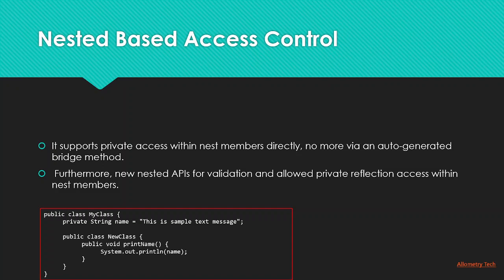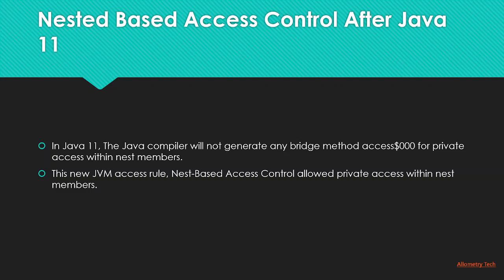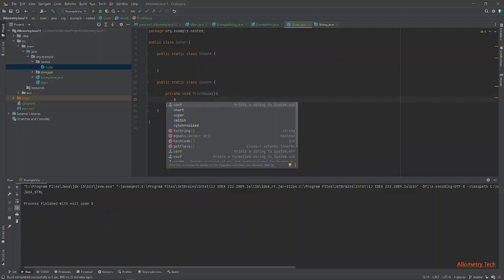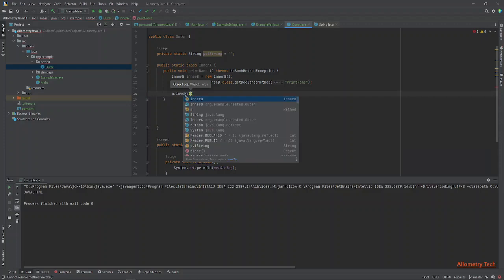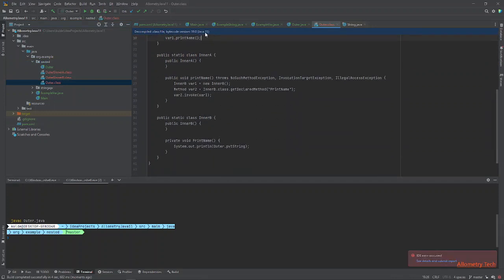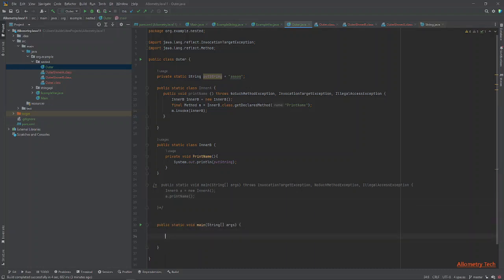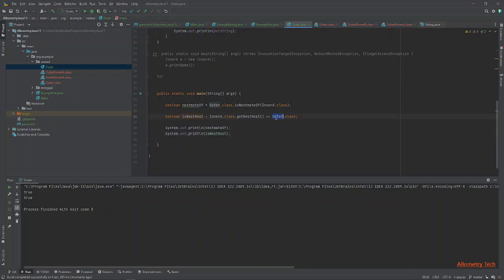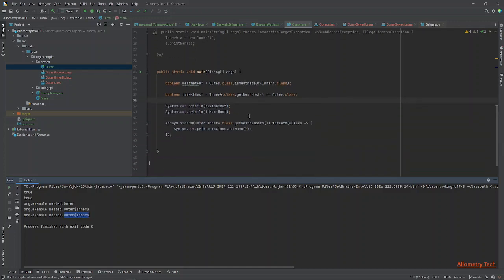Java 11 new Features Part 3